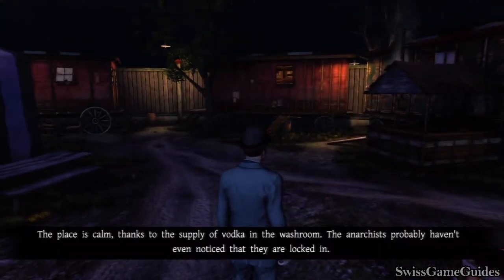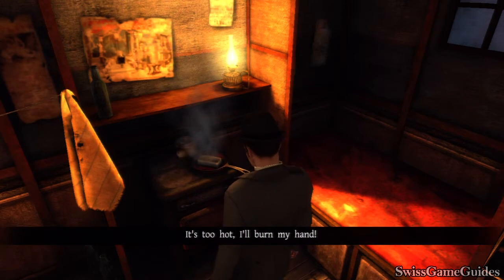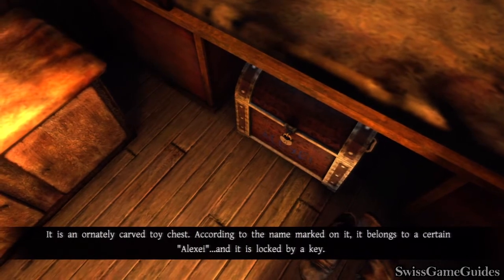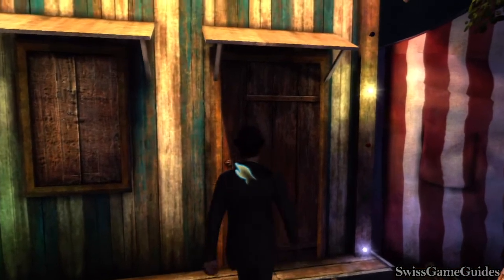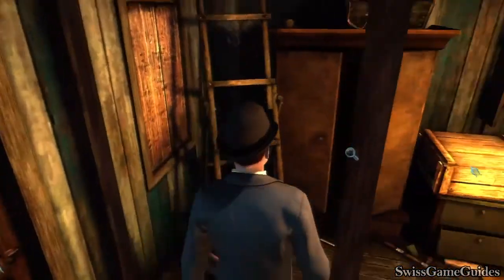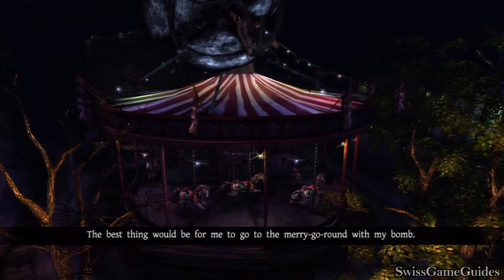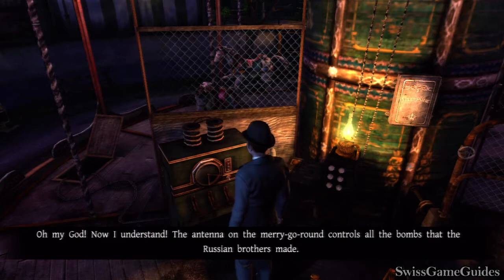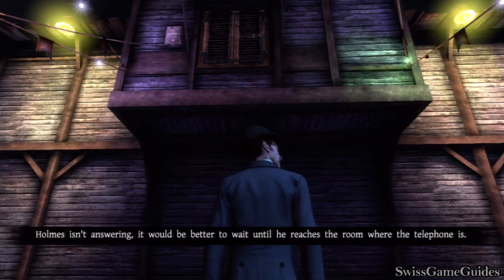The Testament of Sherlock Holmes - Walkthrough Part 26 - Assemble a Bomb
Forget everything you thought you knew and discover a Sherlock Holmes darker than ever. The detective's reputation on the verge of being ruined, the admiration of Doctor Watson toward him is starting to fade and change into hatred as he witnesses his friend committing reprehensible acts. You are Sherlock Holmes, and this is your investigation.

Played on the Xbox 360.

INFORMATION ABOUT THE TESTAMENT OF SHERLOCK HOLMES:
Developer: Frogware / Spiders
Publisher: Focus Home Interactive
Genre: Action & Adventure
Release Date: September 21, 2012
Platforms: Xbox 360, PlayStation 3, PC